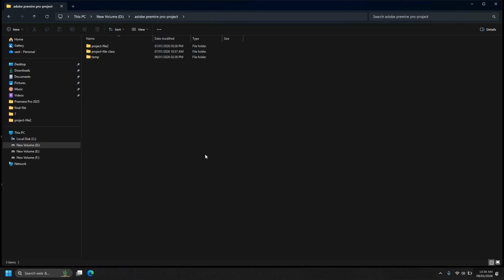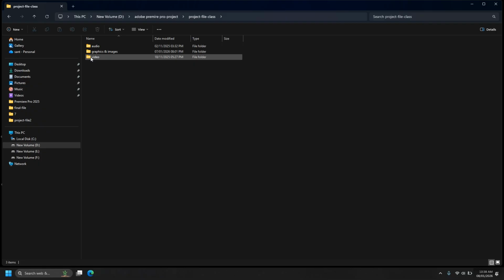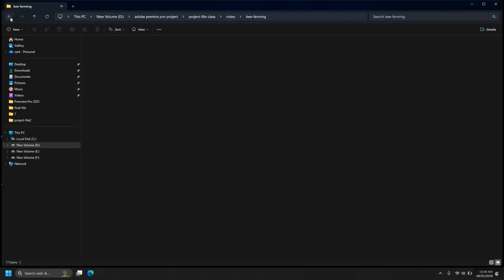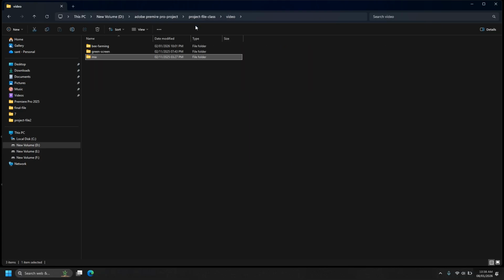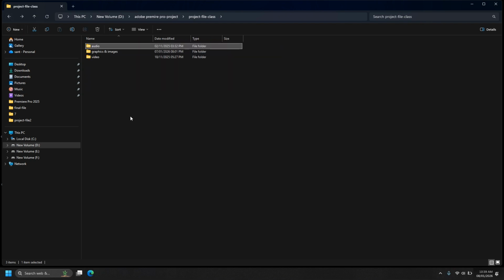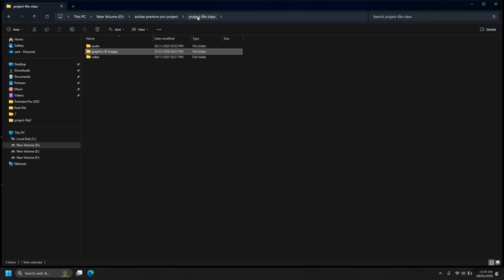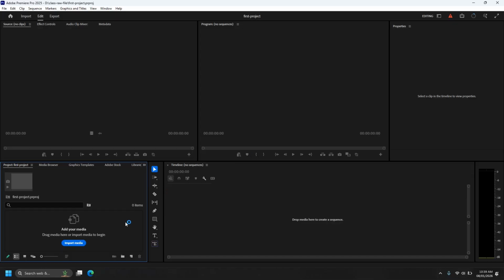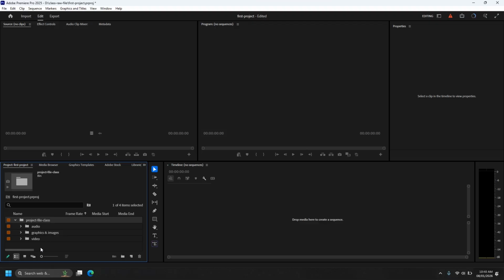Project Setup in Adobe Premiere Pro 2026 | Create Your First Project Like a Pro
In this tutorial, you'll learn how to set up a new project in Adobe Premiere Pro 2026 the right way. A proper project setup is the foundation of every professional video editing workflow. You'll discover how to organize your files, create folders, configure project settings, and prepare your workspace before you begin editing.